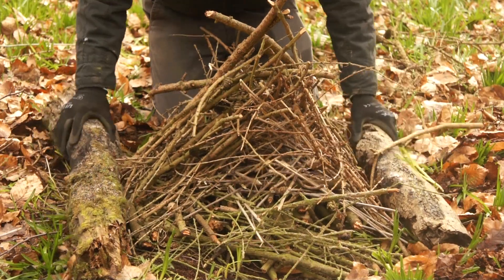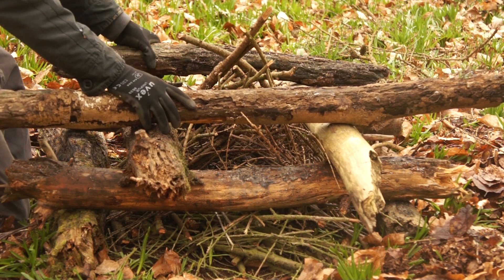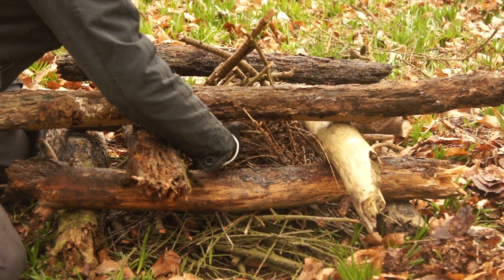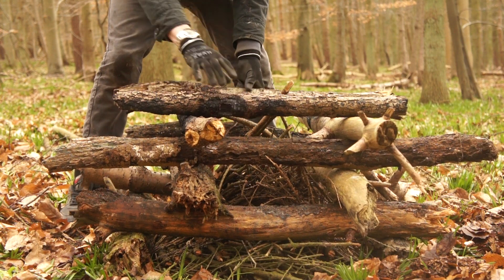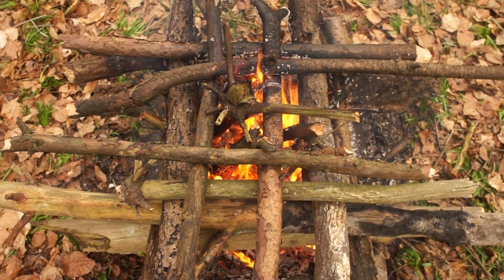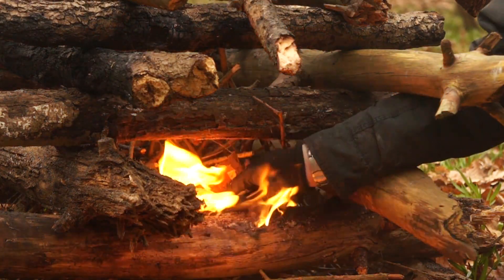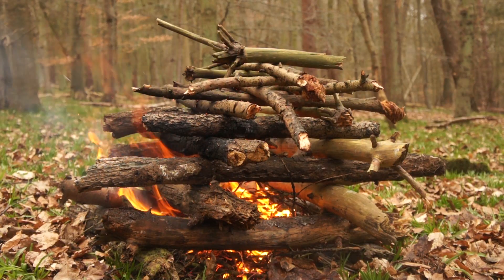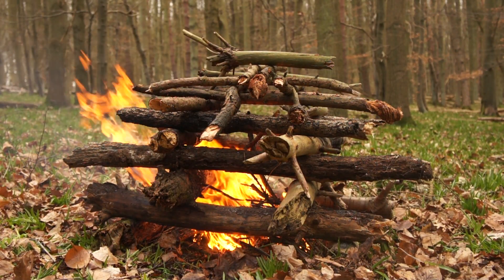The 'Log Cabin Fire' - Survival Campfire Build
Maximize the amount of wood you can burn by building the log cabin fire! A method of stacking logs around the outskirts of your fire to make sure no heat goes to waste. Incredibly useful in wet weather.